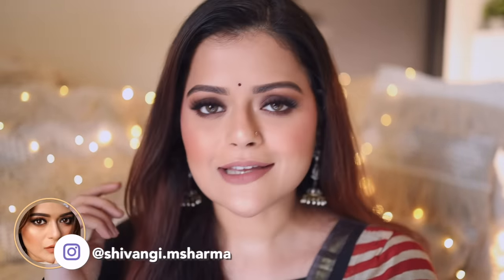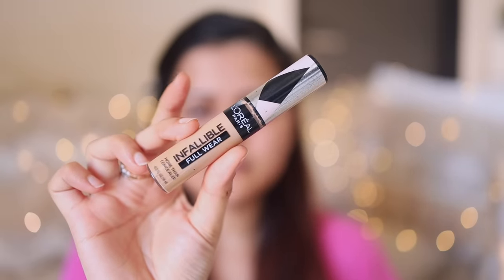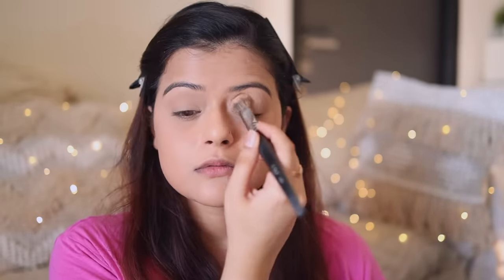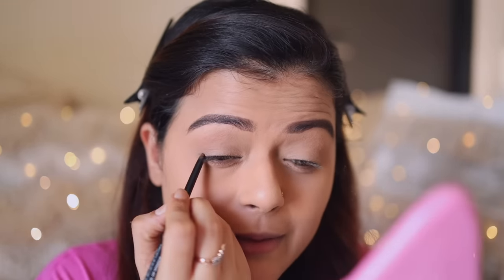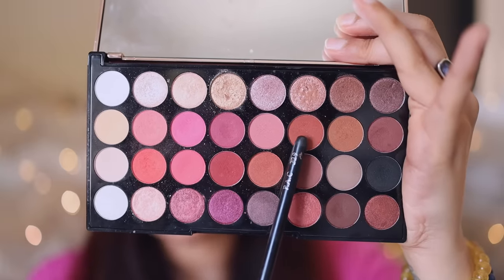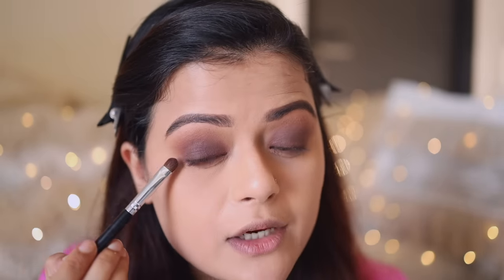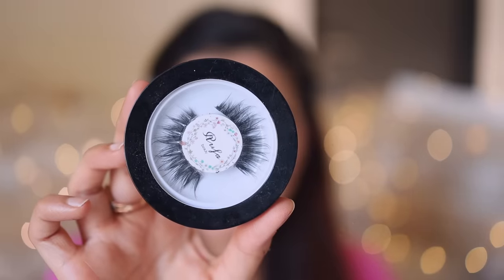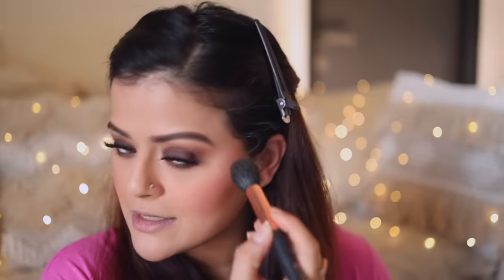INDIAN BROWN SMOKEY EYES TUTORIAL FOR BEGINNERS | SMOKEY FESTIVE & WEDDING GUEST GLAM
Time Stamp: EYESHADOW TUTORIAL BEGINS AT - 5:45

FEATURED PRODUCTS

Lakme 9 To 5 Primer + Matte Perfect Cover Foundation - N220 Neutral Medium

Lakme 9 to 5 Naturale Finishing Powder

NYX Professional Makeup Micro Brow Pencil - Espresso

SUGAR Kohl Of Honour Intense Kajal - 02 Brown Bag

Makeup Revolution Ultra Eyeshadow Palette Flawless 4 (DISCONTINUED)

NYX Professional Makeup Worth The Hype Volumizing Mascara

Rufa Beauty Lashes : Nora

M.A.C Powder Blush - Gingerly

OFRA Highlighter - Bali

M.A.C Retro Matte Liquid Lipcolour - Burnt Spice

NYX Professional Makeup Long Lasting Makeup Setting Spray Dewy Finish